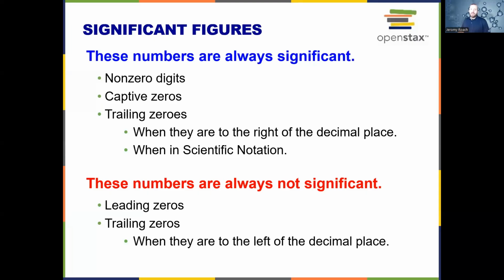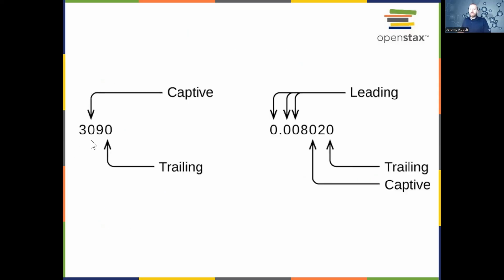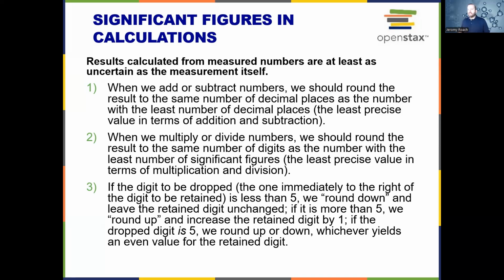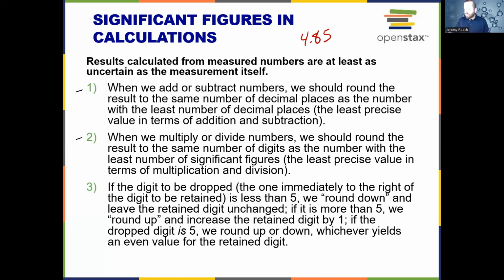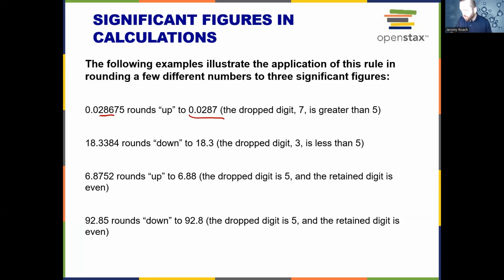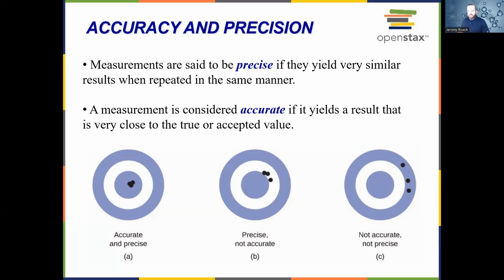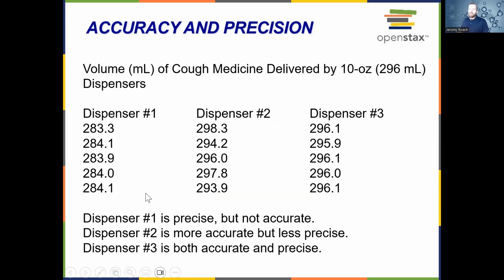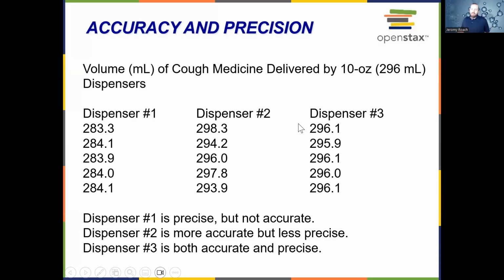1 5b Measurement Uncertainty, Accuracy, and Precision